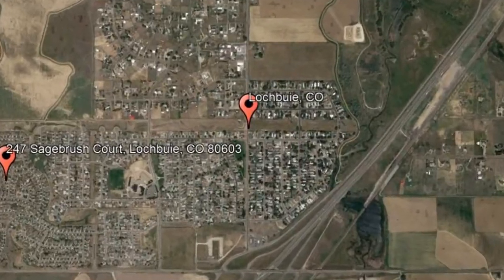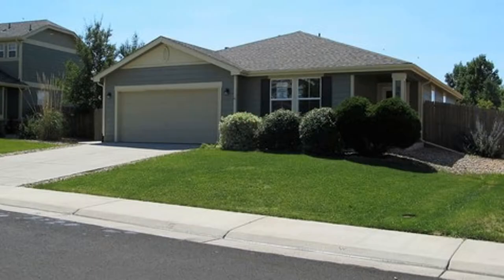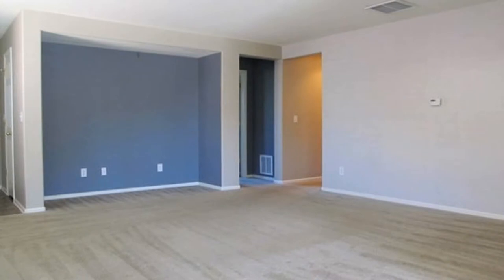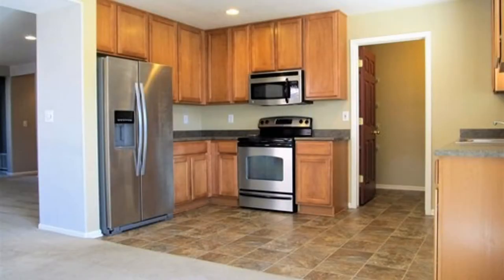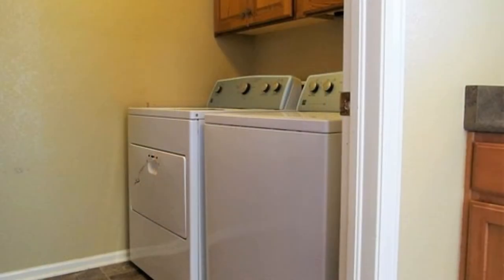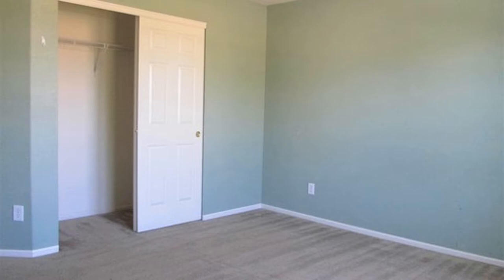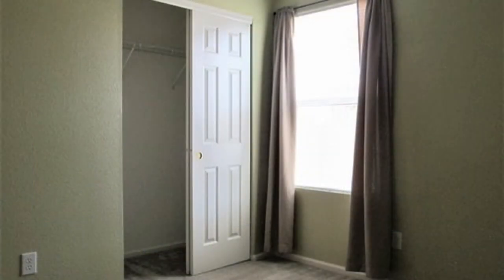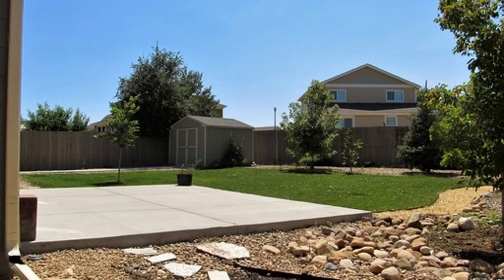Lochbuie Homes for Rent 3BR/2BA Property Management in Denver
Rent from a professional PropertyManagementInDenver company today and experience stress-free rental processes! or give us a call to view one of our available DenverHomesForRent today!

12303 Airport Way Suite 160

1660 S Albion St #619
Denver CO 80222

Just like one of our Denver homes for rent, this property located at 247 Sagebrush Court, Lochbuie, CO 80603 has everything you need. This is a lovely 3-bedroom, 2-bathroom ranch-style home near Brighton. This home boasts a great open floor plan and very large backyard with patio area. It features new laminate wood flooring in kitchen, dining, and bathrooms, and new carpets throughout the other rooms. Its kitchen includes a stove, a dishwasher, a refrigerator, a microwave oven, and plenty of cabinets for storage. There’s also a laundry area with washer and dryer. The bedrooms are all spacious with ample closet space. It also features a 2-car garage, central air-conditioning, and a sprinkler system. This home is conveniently close to Lochbuie Elementary school, HWY 76, and only 15 minutes away from Brighton.

At Colorado Realty and Property Management, Inc., we value what's important to a renter like you--time, money, and convenience! So, we've developed ways to ensure we meet your needs.
2. Apply to rent online for your favorite Denver homes for rent! Simply complete an online form and upload your supporting documents--it's that easy!
3. Get your applications processed professionally and without bias! As a professional Denver property management, we ensure to uphold Equal Housing Opportunities for everyone.

Rent with us today, and experience property management on a whole new level! Colorado Realty and Property Management, Inc.--your Denver property management solution!

Your reviews help keep our business thriving. Please take a moment and share your experience